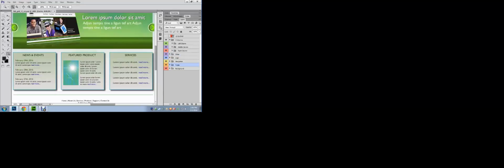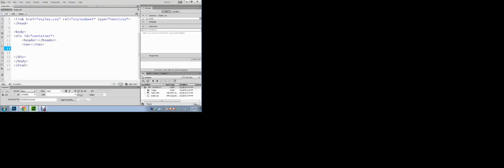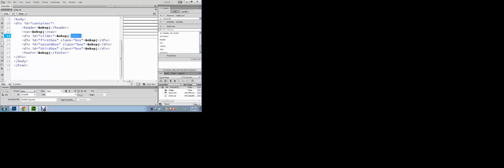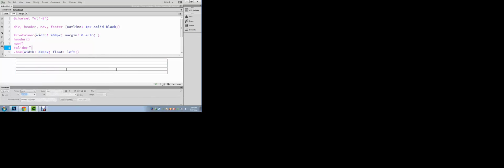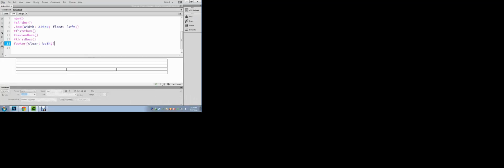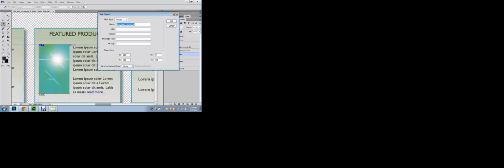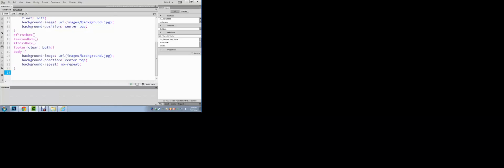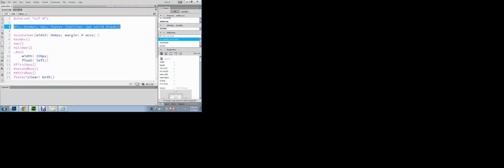WEB 110 Mockup to HTML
The first part of turning a Photoshop mockup into a working HTML file.